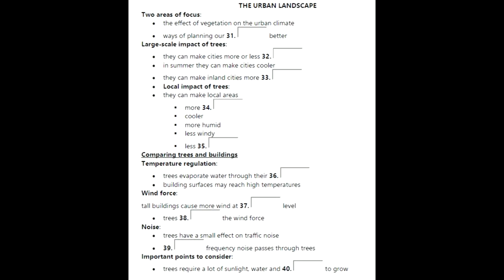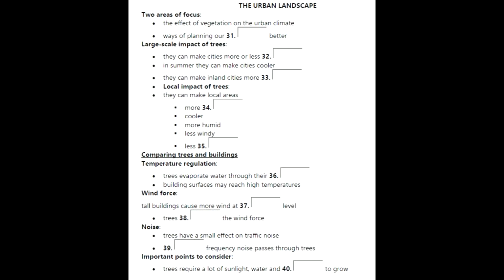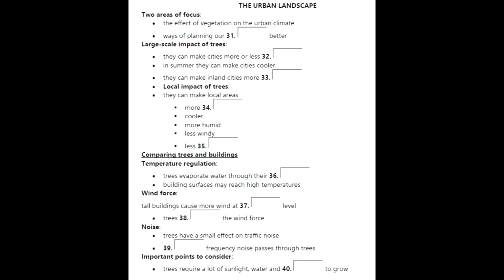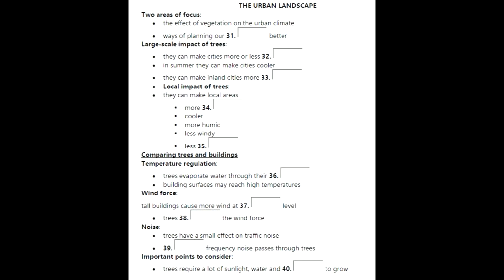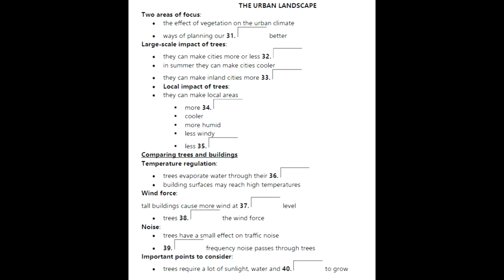IELTS Short Listening Practice Test 8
IELTS Listening Test Candidates DO THE LISTENING TEST TO IMPROVE YOUR SKILLS  You will be given time to read through the questions before you listen.  You will hear each recording of the Listening test only once.

Music Credits